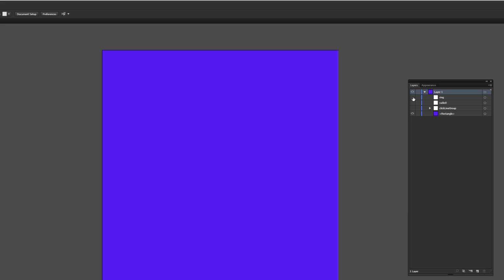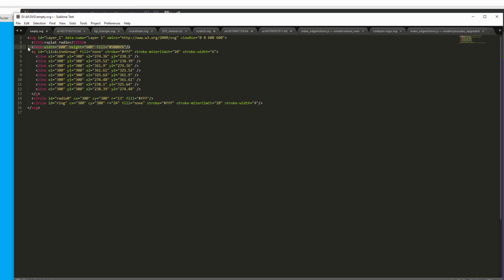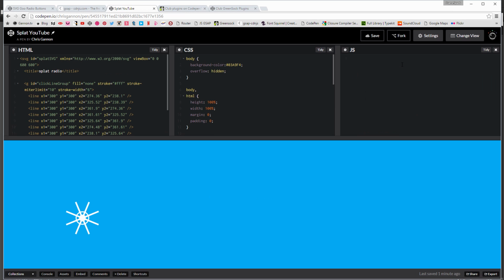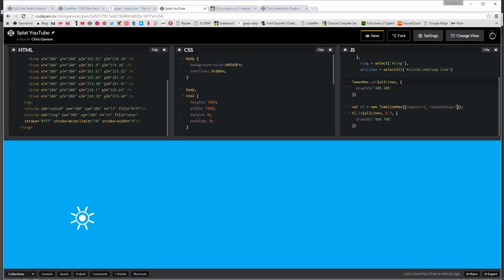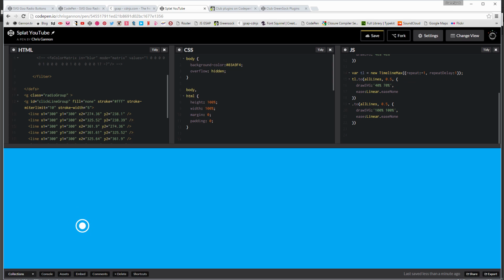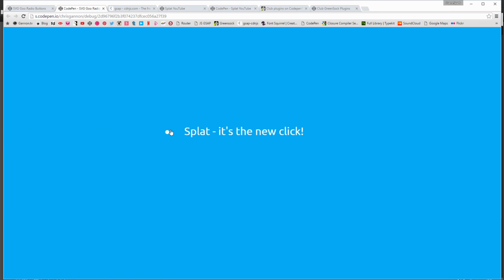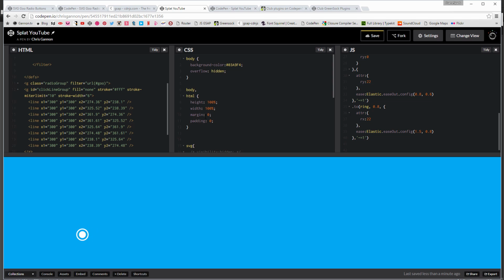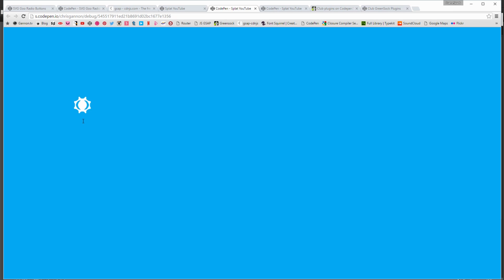Create an Interactive Splat Animation in SVG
Splat - it's the new click!

Chris explains the process of making an interactive splat animation for a radio button using SVG, GreenSock and a whole load of goo.

In it he covers the Export function from Adobe Illustrator, the DrawSVGPlugin from GreenSock, the goo SVG filter effect (blur and contrast) and highlights some gotchas.

Below are links to some references in the video

You don't need this reverse path script for this tutorial but it's useful anyway: